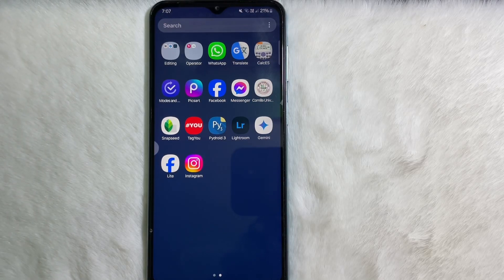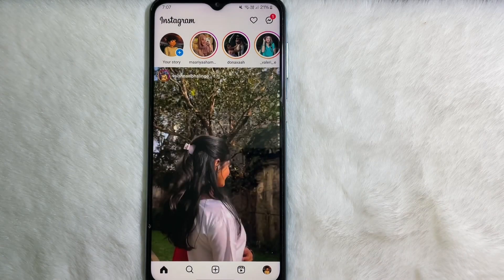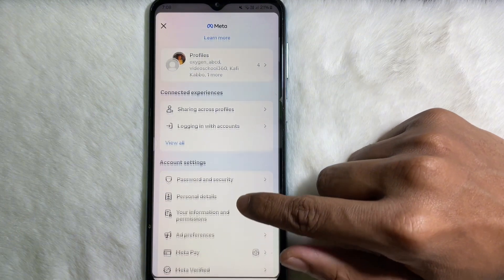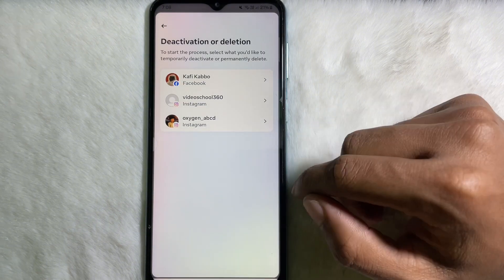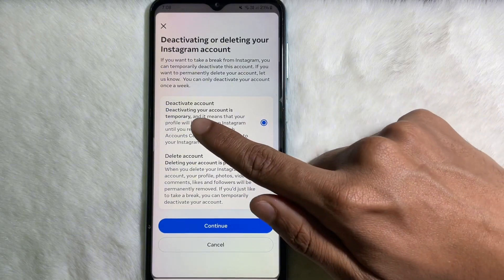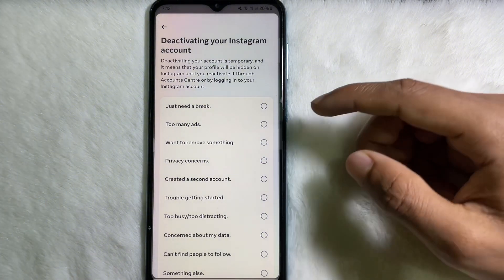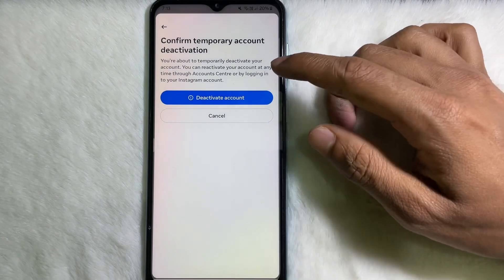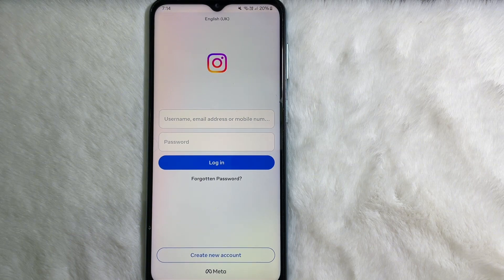How to Deactivate Instagram Account Temporarily - Full Guide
To temporarily deactivate your Instagram account, follow these steps:

1. **Log in to Instagram**: Open the Instagram app on your smartphone or tablet, or go to Instagram's website on your computer, and log in to your account using your username and password.

2. **Go to Your Profile**: Tap on your profile picture or avatar icon located in the bottom right corner of the app or at the top right corner on the website. This will take you to your profile page.

3. **Access Settings**: On your profile page, look for the menu icon (three horizontal lines) in the top right corner of the app or at the top right corner of the website. Tap on it to open the menu.

4. **Navigate to Settings**: Scroll down the menu and select "Settings" (it may be labeled as "Settings & Privacy" on the website).

5. **Choose "Account"**: In the Settings menu, tap on "Account" or "Privacy & Security" (on the website) to access your account settings.

6. **Select "Temporarily Disable My Account"**: Within the Account settings, you'll find an option called "Temporarily Disable My Account." Tap on it (on the app) or click on it (on the website).

7. **Provide Reason and Password**: Instagram will ask you to select a reason for deactivating your account from the dropdown menu. Choose the reason that best fits your situation. Then, enter your account password when prompted.

8. **Temporarily Deactivate**: After providing your password, tap on the "Temporarily Disable Account" button (on the app) or "Temporarily Disable Account" link (on the website).

Your Instagram account will now be temporarily deactivated. Keep in mind that when you temporarily deactivate your account:

- Your profile, photos, comments, and likes will be hidden.
- Your account will be temporarily removed from Instagram.
- You can reactivate your account at any time by logging back in with your username and password. All your profile information, photos, comments, and likes will be restored.